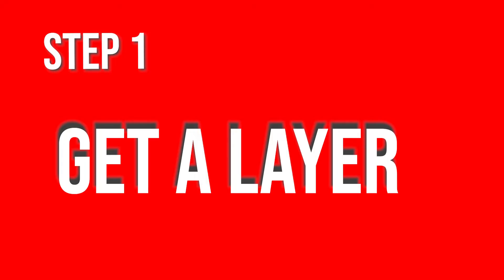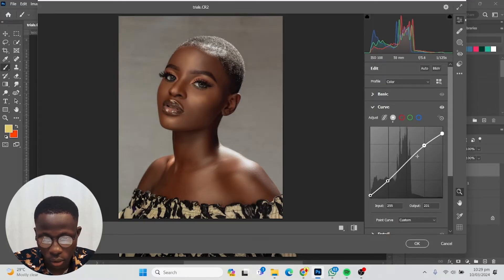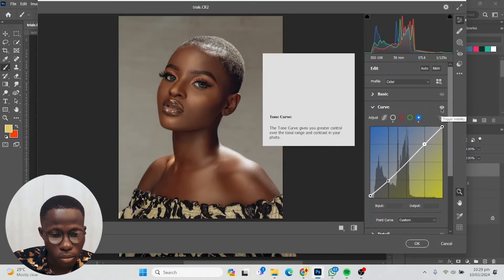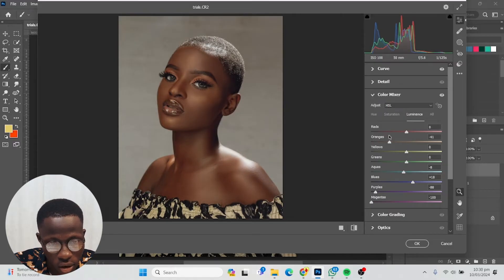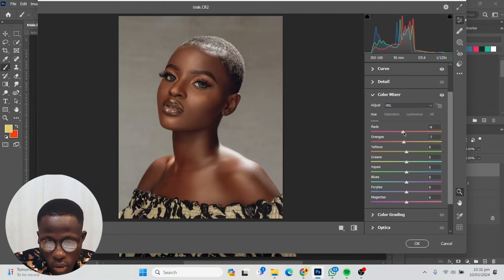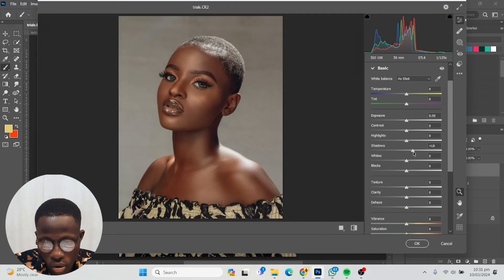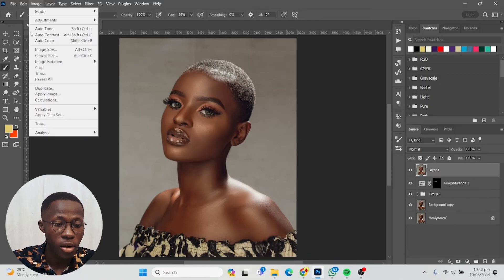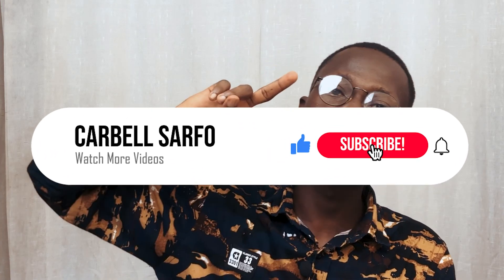Color Grade your photo like a PRO. Simple and quick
We are going to look at how to look at how to simply color grade our photos, whether in photoshop or in Lightroom.

The steps apply both ways. Let's learn together

About:
Creative entrepreneur, content creator, web developer, graphic designer. I help YOU find your voice and build your online presence.

Topic Facts:

If you see this, comment “Let's Grow”

Just never forget to keep doing till you can not stop doing.